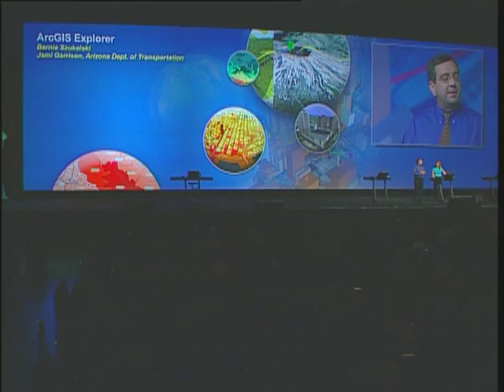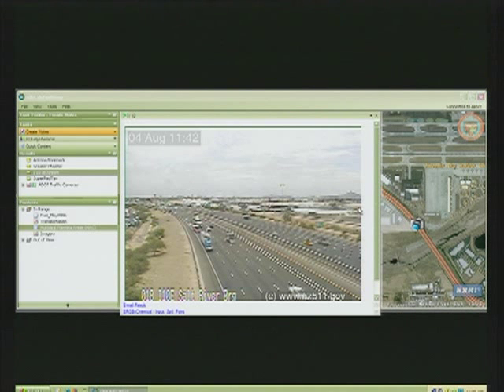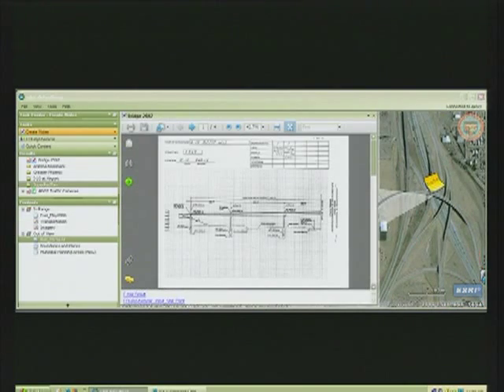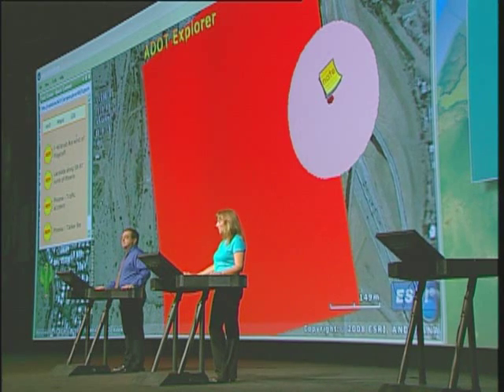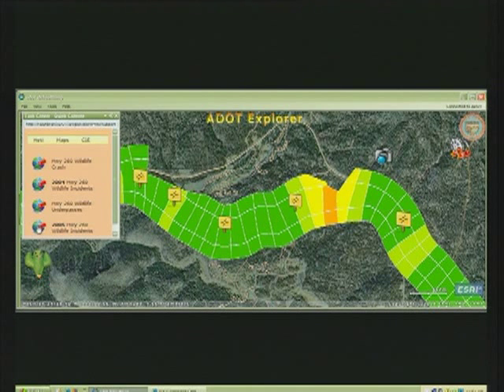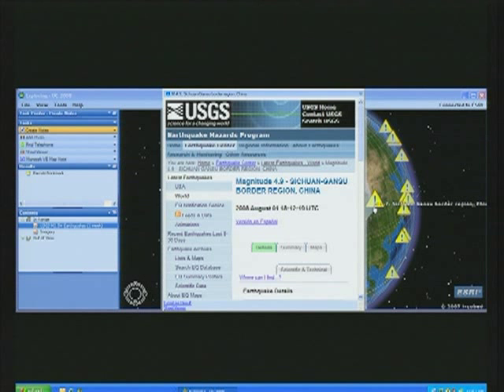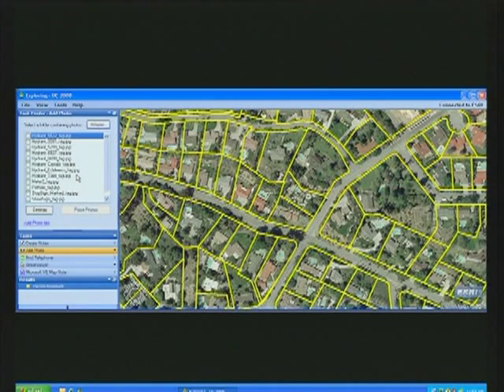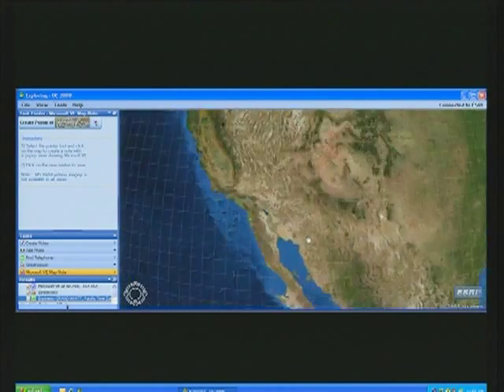ArcGIS Explorer Demo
ArcGIS Explorer is used by the Arizona DOT to allow anyone in the department access to assets and highway infrastructure information.  ArcGIS Explorer's seamless integration with existing resources, versatility and ease of use are demonstrated.  Recorded at the 2008 ESRI International User Conference.